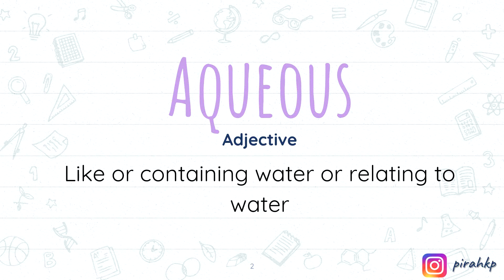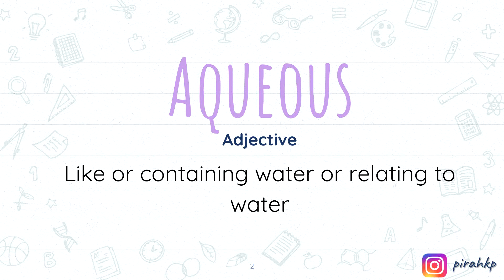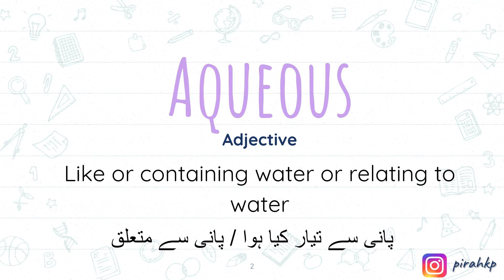Aqueous meaning | Word of the Day | Learn English Vocabulary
In this video, we are learning the meaning of Aqueous meaning | Word of the Day | Learn English Vocabulary.
After watching this video you will know the:
- English meaning of Aqueous
- Urdu meaning of Aqueous
- Hindi meaning of Aqueous

00:00 Aqueous meaning in English
01:14 Aqueous meaning in Urdu/Hindi

Hey guys,
This channel is all about English vocabulary. Here, I uploaded the word of the day every day from English language and it's meaning in English, Urdu or Hindi. To explain the word more we make sentences as well and that is also explained in Urdu or Hindi. As the channel progresses we will start having more content related to the English language and learning the English language as a second language.

FAQ:
1. Where are you from?
I am from Pakistan.
2. What is your profession?